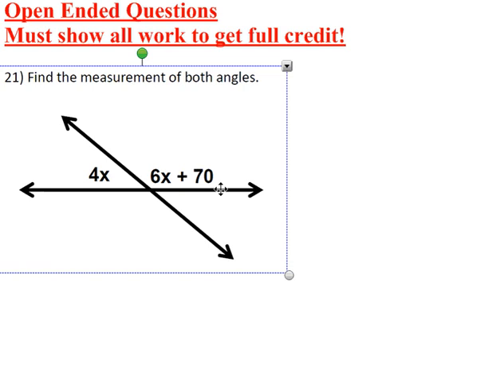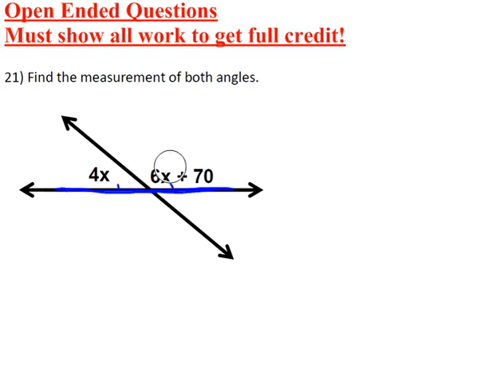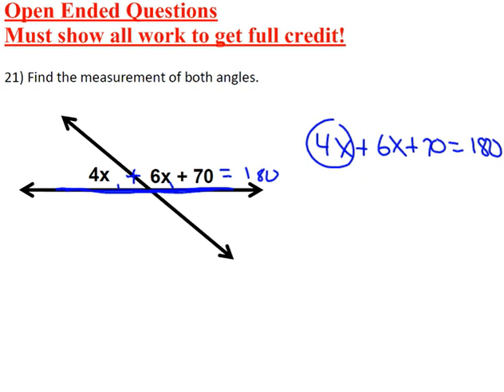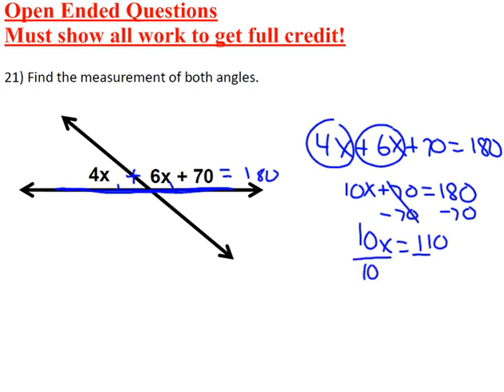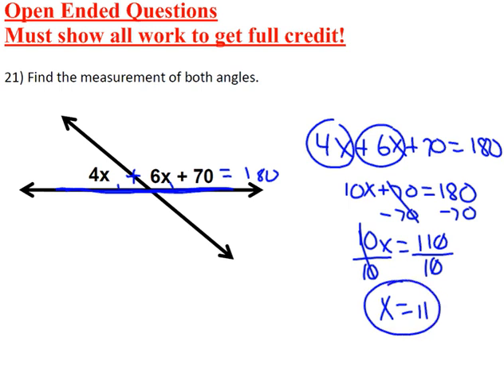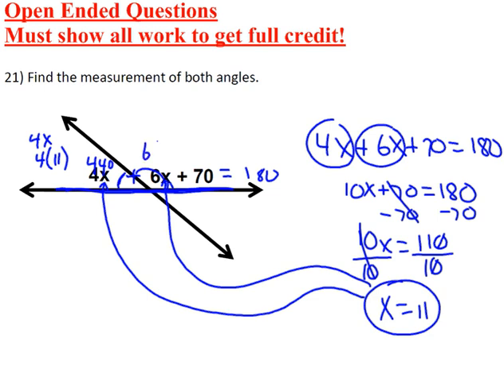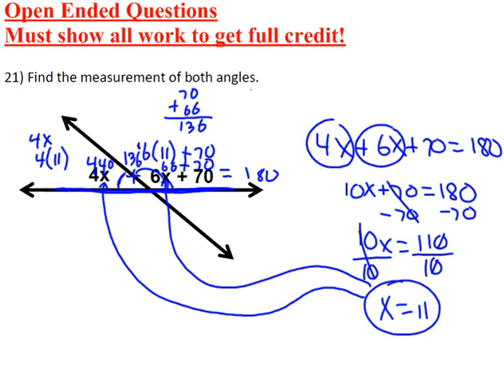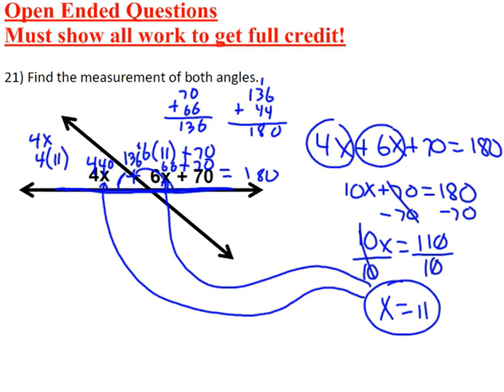Finding Angles With Expressions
This video demonstrates how to find missing angle measures with expressions. Creating and solving equations integrate with Geometry in this question.